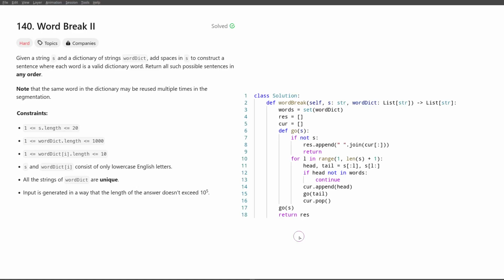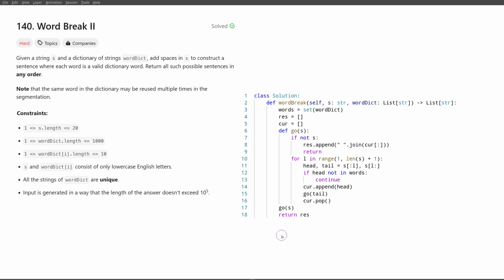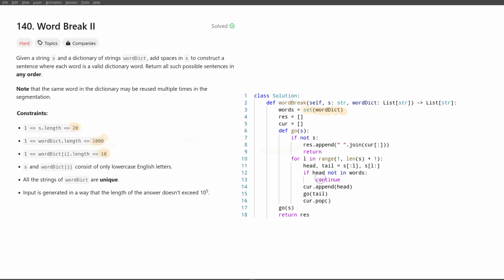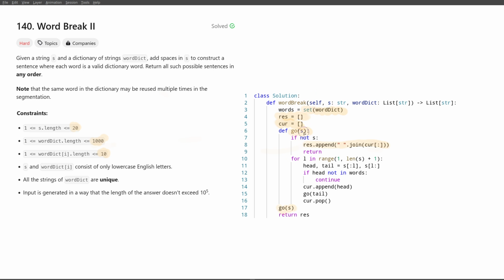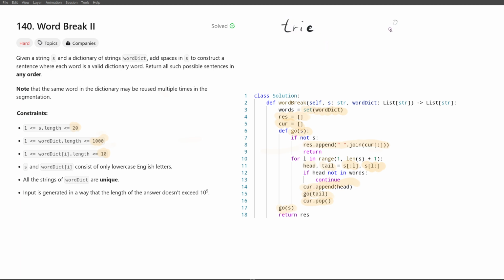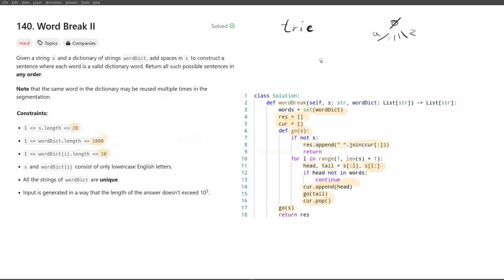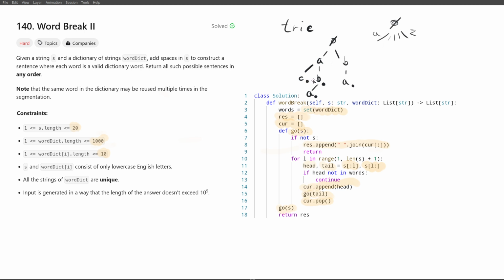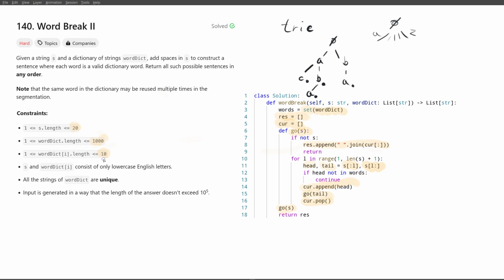[May 25, 2024, LeetCode daily] 140. Word Break II - Python solution